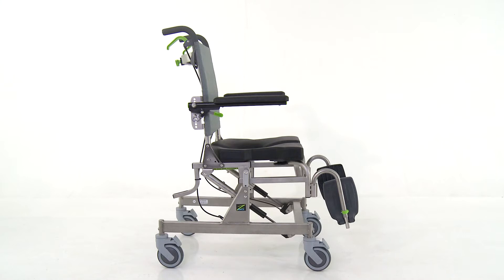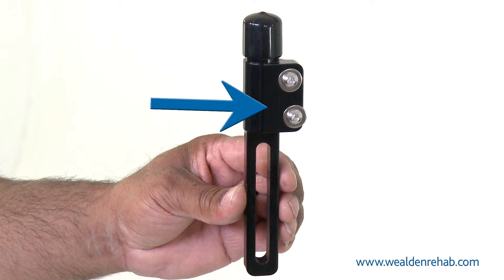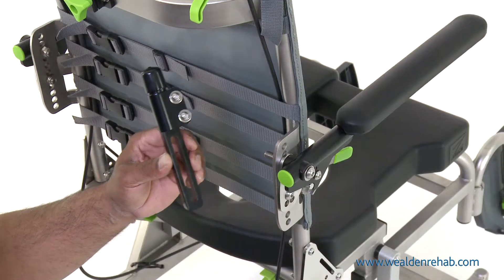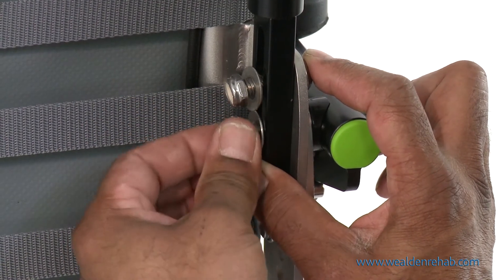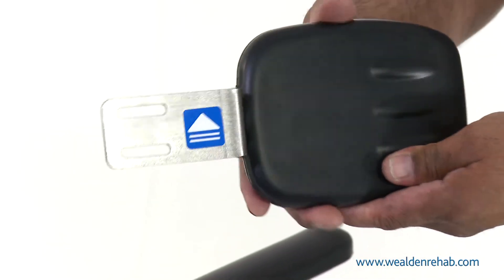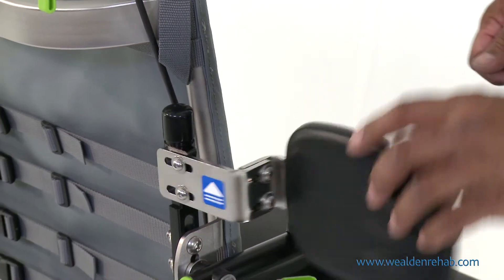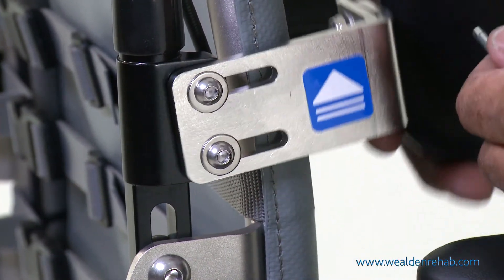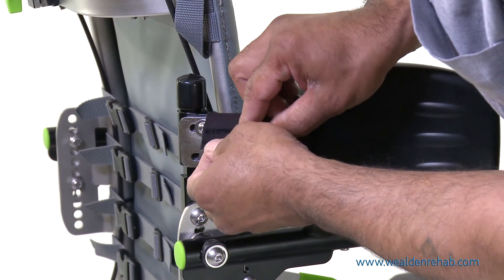RAZ Shower Chair, Fitting lateral supports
Follow instructions on how to fit lateral supports on the RAZ Shower chair range. Lateral supports can be fitted on only one side, or on both sides of the chair. More information on the range can be found